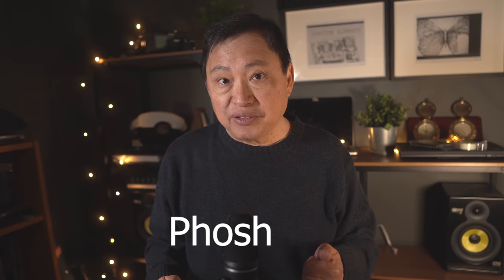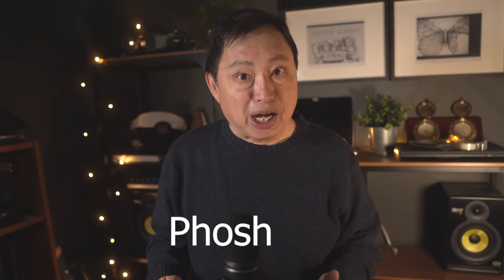Mobile Linux OS options in 2020!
Which Mobile Linux Operating Systems can we begin to use in 2020? This video discusses the 5 different platforms that will be ready in early 2020 and the current state of each. Which of these will work with the Pinephone and the Librem 5? Which are intended only for older phones?

The first pinephone call using Ubuntu Touch.

I'm the Internet Privacy Guy from Los Angeles. I'm here to educate. You are losing your Internet privacy and Internet security every day if you don't fight for it. Your data is collected with endless permanent data mining. Learn about a TOR router, a VPN , antivirus, spyware, firewalls, IP address, wifi triangulation, data privacy regulation, backups and tech tools, and evading mass surveillance from NSA, CIA, FBI. Learn how to be anonymous on the Internet so you are not profiled. Learn to speak freely with pseudo anonymity. Learn more about the dangers of the inernet and the dangers of social media, dangers of email.